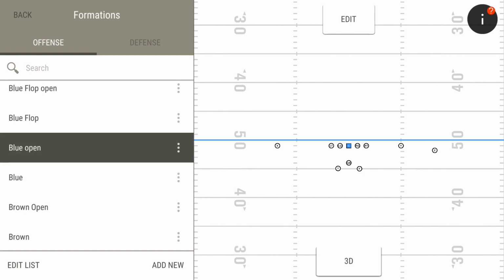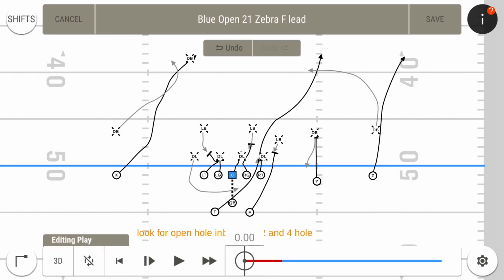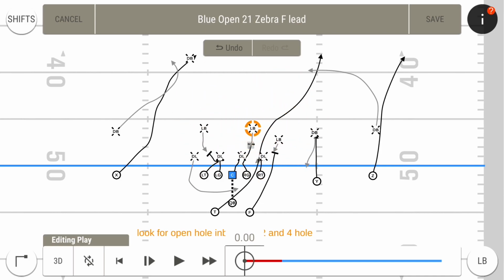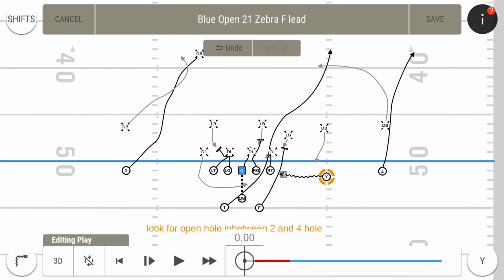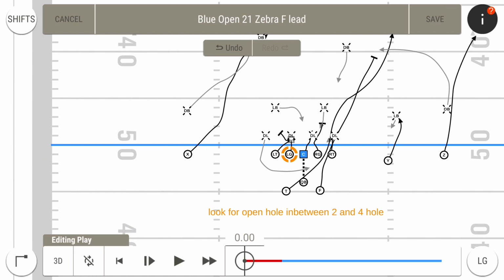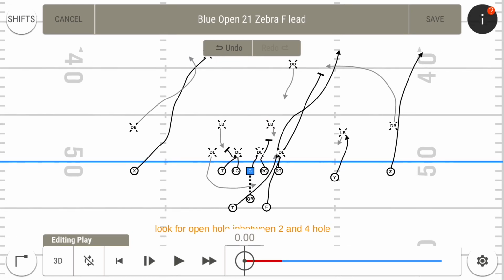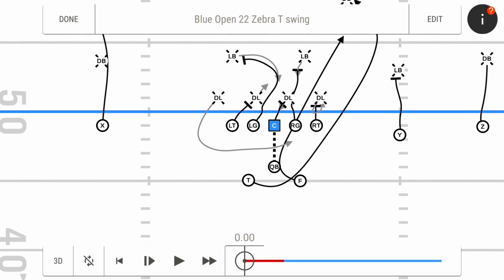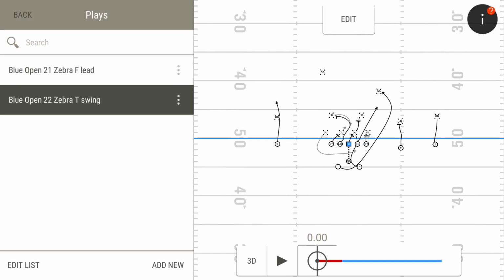Making my playbook EP.3: Blocking scheme, Zone running, formations.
Hey everyone today I’m gonna go over a lot of little things that I’ve been thinking of football whise. Zone running and playbook stuff mostly.